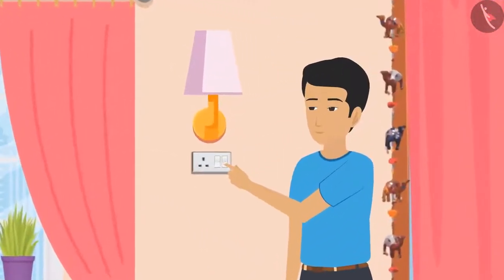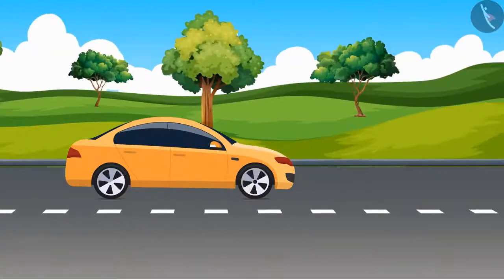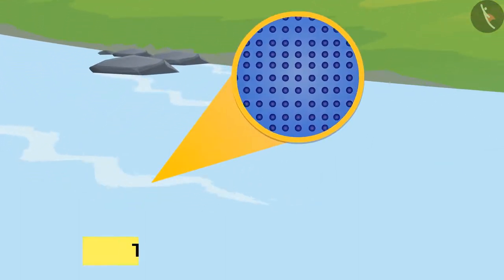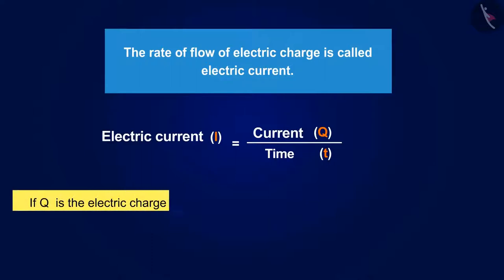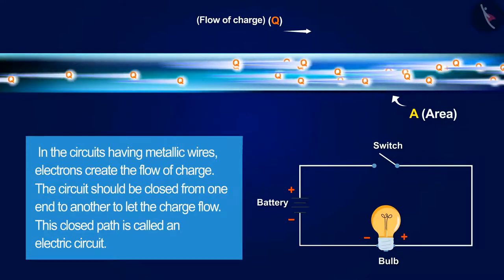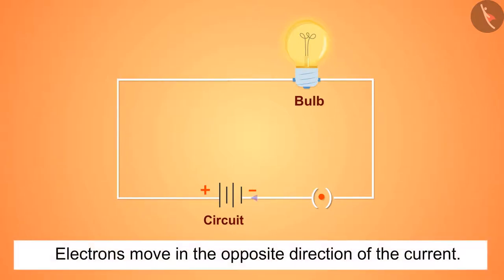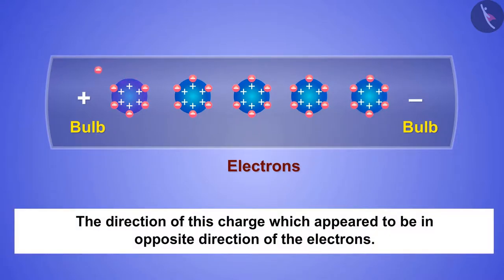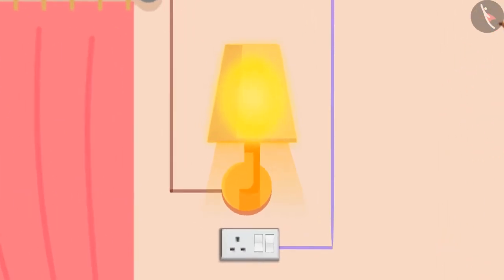Current and Circuit | Part 1/1 | English | Class 10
Class 10 | NCERT | Current and Circuit | Part 1/1 | English | Class 10 | Electricity | Electricity

In this video, we will study about Electricity.